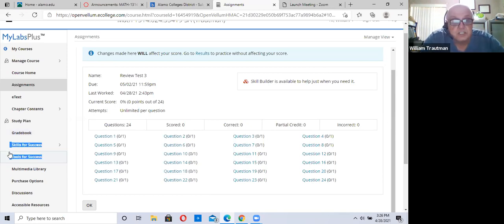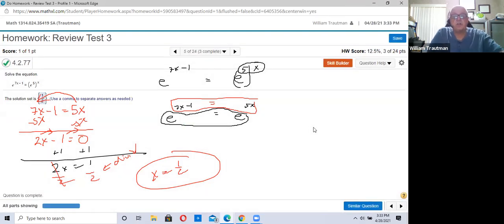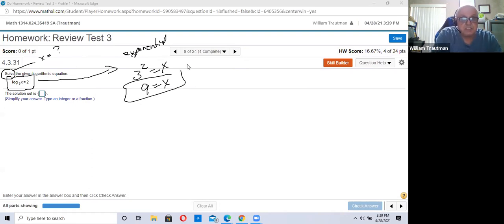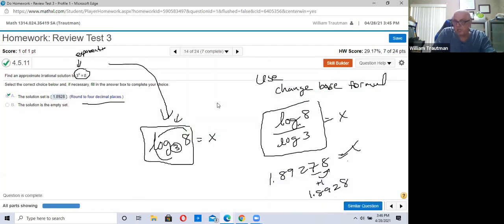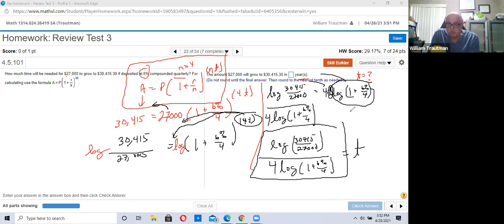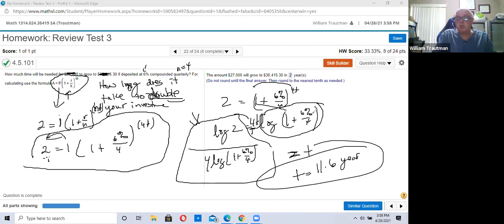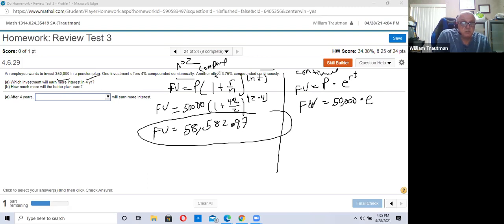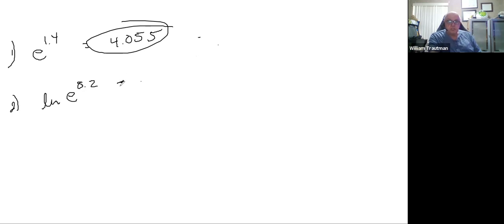College Algebra test over chapter 4